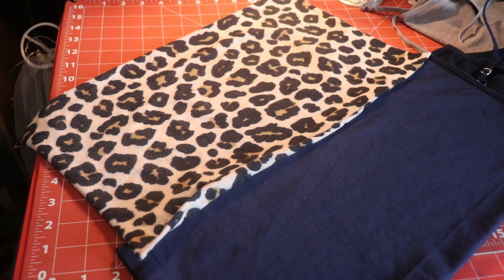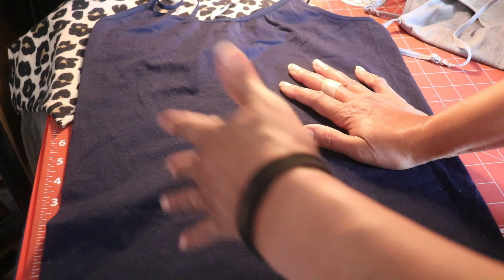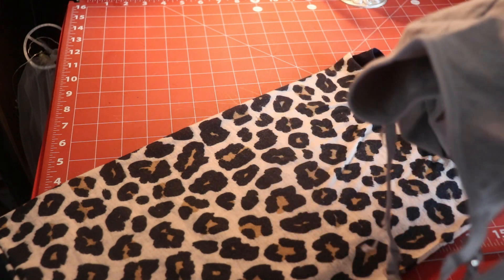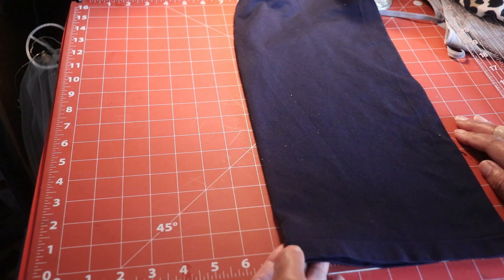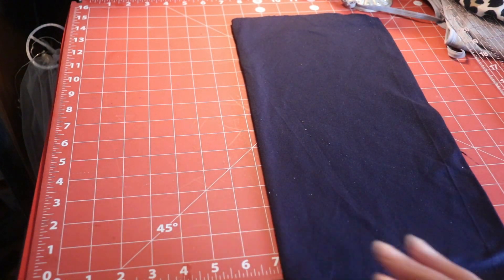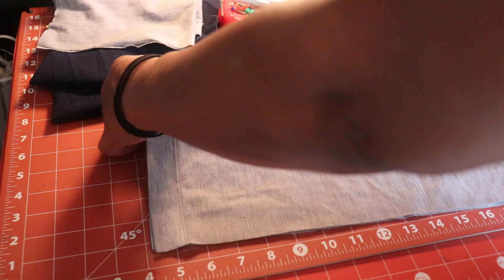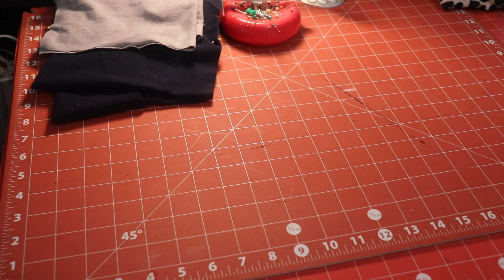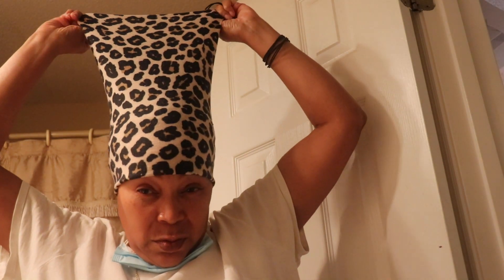Making a loc cap from a stretchy tee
Hey friends, thought I make a video and show you how to make a cheap version of a loc cap. This cap can be used as a wrap cap, soc loc, headband, nightcap, etc. So lay those edges and get to cutting. Also remember you can readjust if necessary as cap stretches out or as your hair grows. They last forever. TFW!